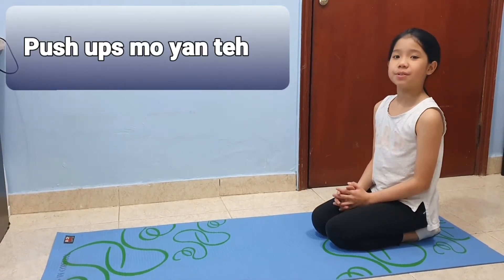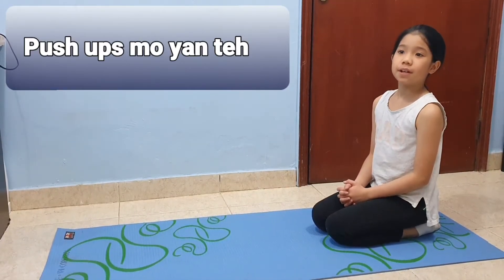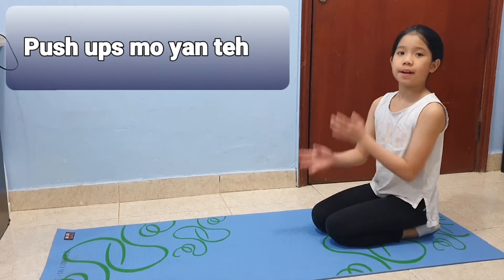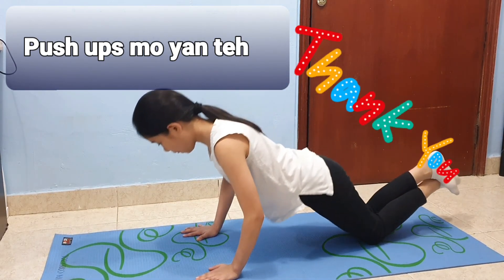The Physical Fitness Test Series: Push ups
Episode 11 of the Physical Fitness Push ups testing the strength of the upper body